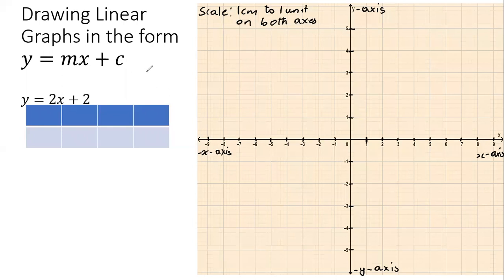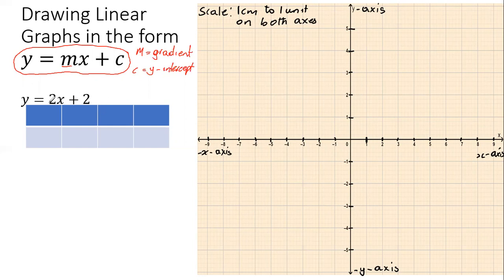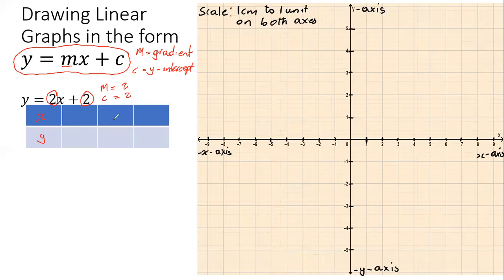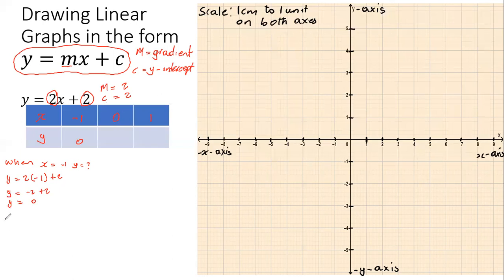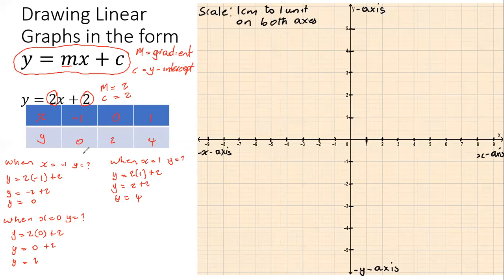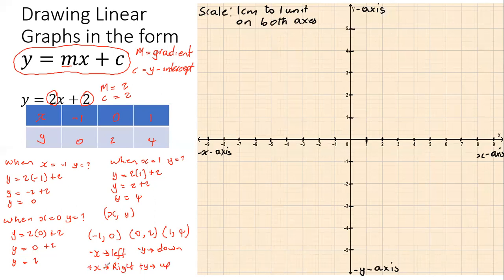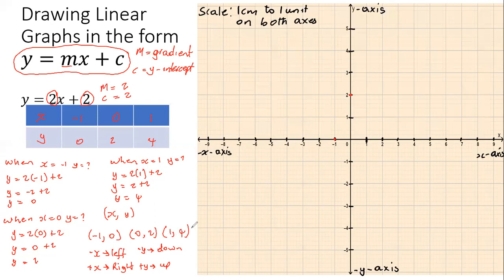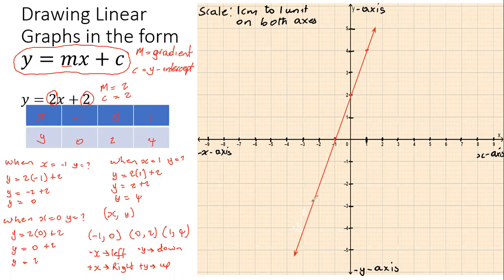Drawing Linear Graphs - Timoy White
This video will help you with drawing linear graphs correctly.